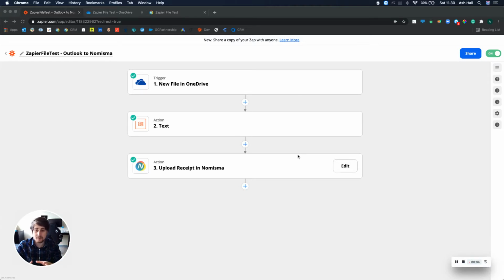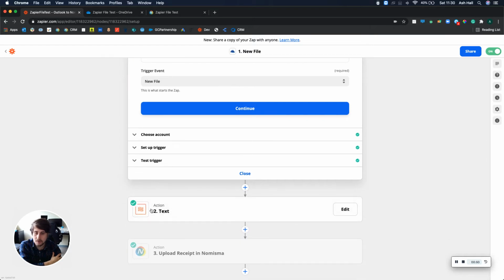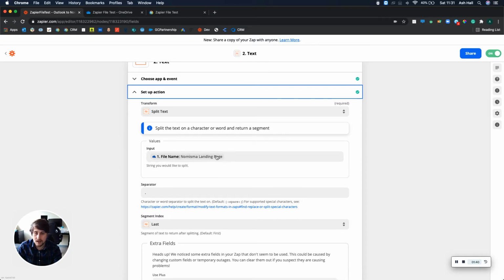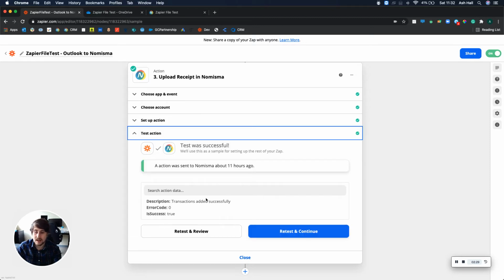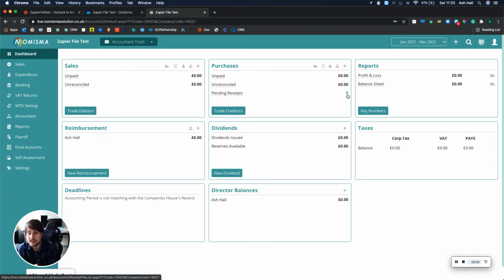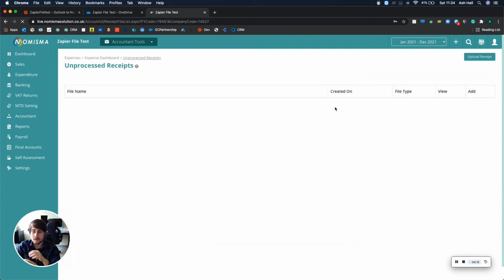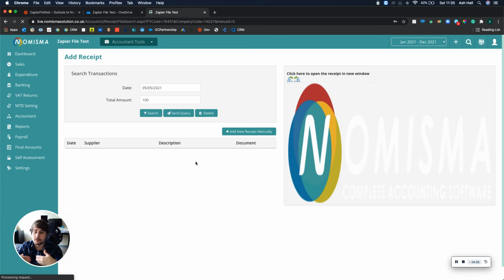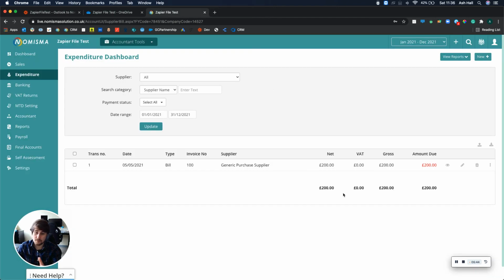Link OneDrive to Nomisma, for bulk receipt upload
How to link Microsoft OneDrive, to Nomisma in order to upload receipts in bulk, seamlessly!

Once a file is uploaded to OneDrive, it will instantly be sent to Nomisma for bookkeeping. You can set a unique file for each and every client to upload their own receipts into, or alternatively use email to forward attachments directly into a OneDrive folder.

The possibilities really are endless, you can create end-to-end flows involving Nomisma.

If you have any questions or queries, please feel free to get in touch: